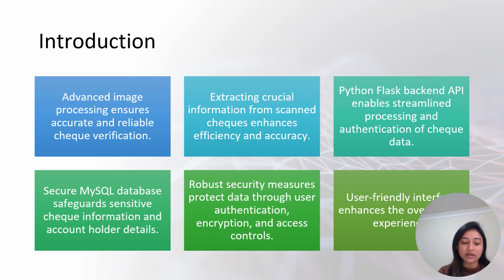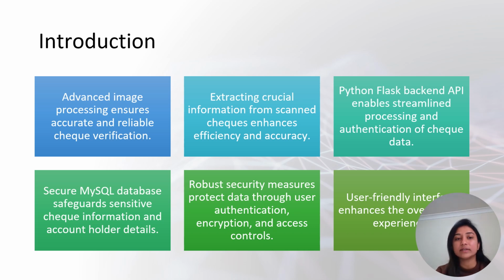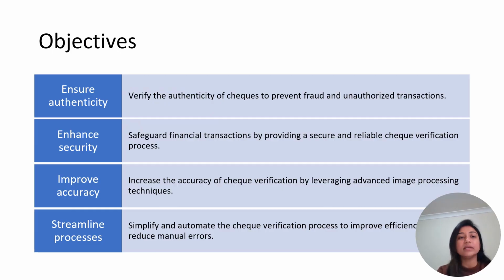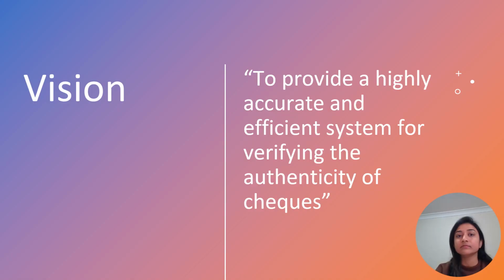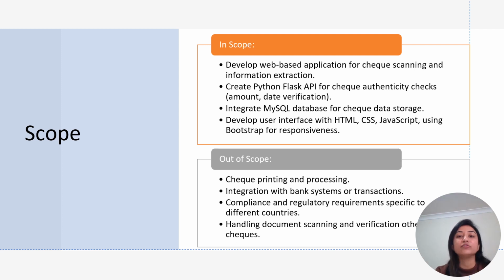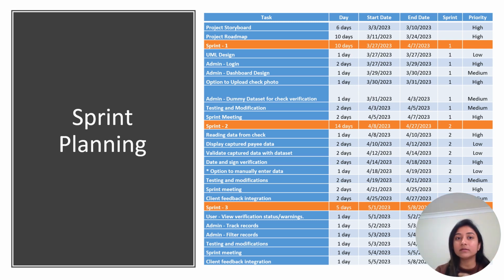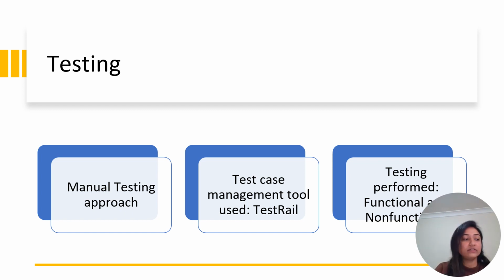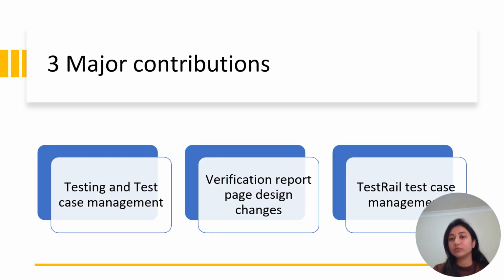ITECH7415 Project Self-reflection Mitali tester 30391811